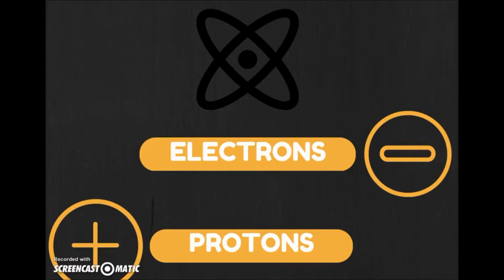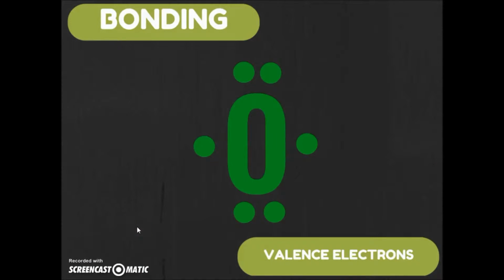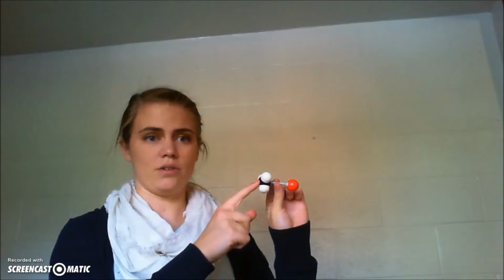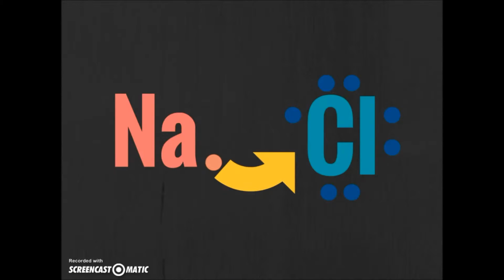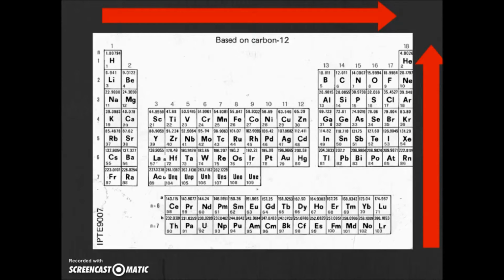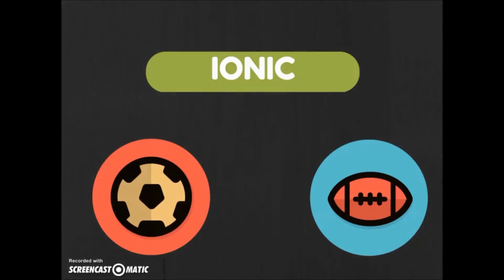Bonding and Electronegativity- IPT project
Basic Chemistry Instruction Video of electronegativity and bonding patterns